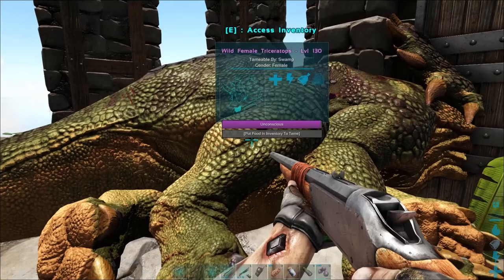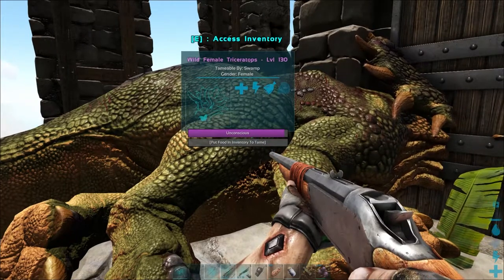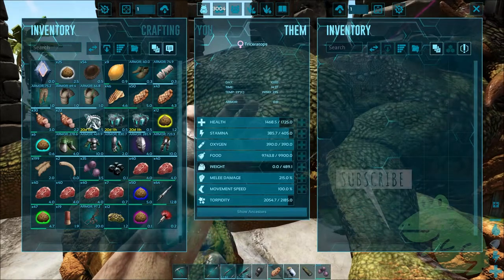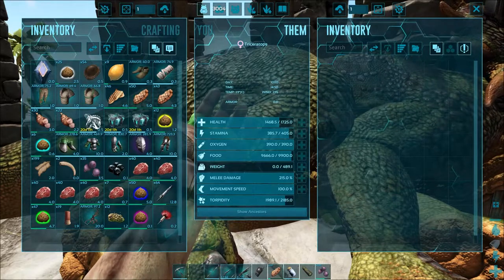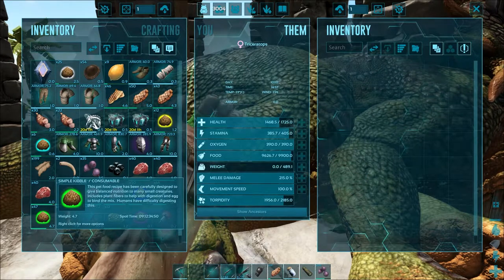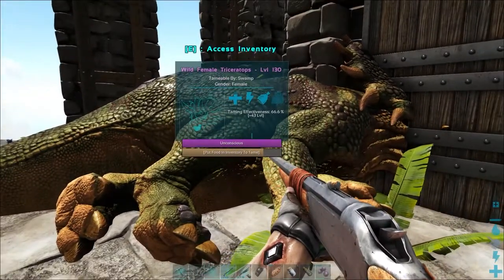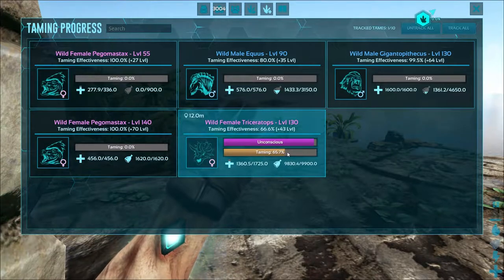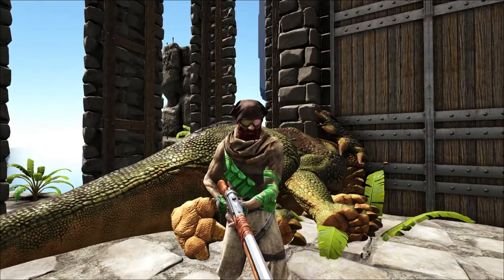What is Taming Effectiveness - Ark Survival Evolved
This video explains what taming effectiveness is, and why it is important in Ark Survival Evolved.  Taming effectiveness is all about how much a tame eats and the bonus levels you will get if you have high taming effectiveness.